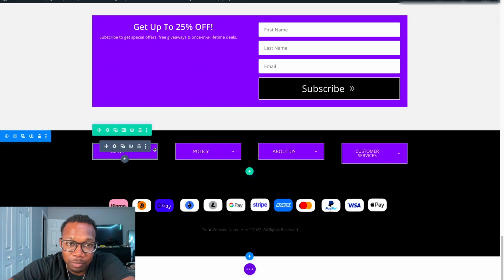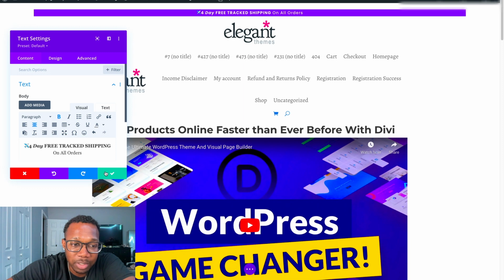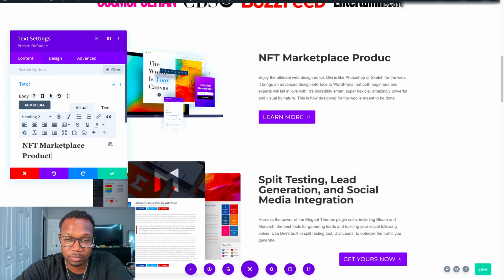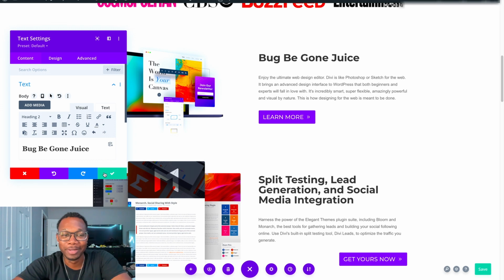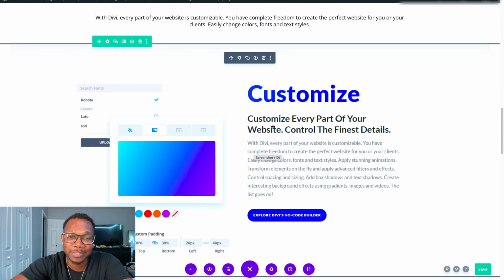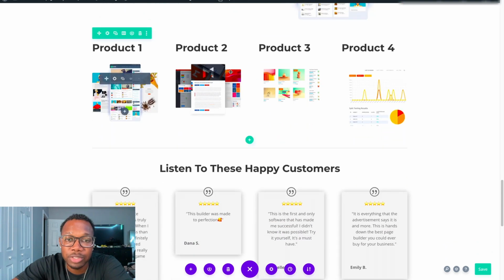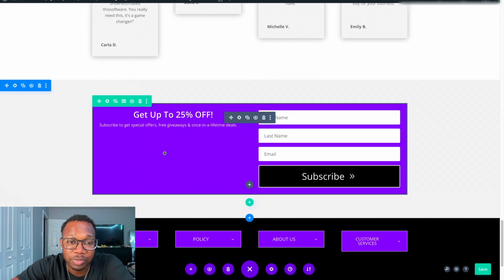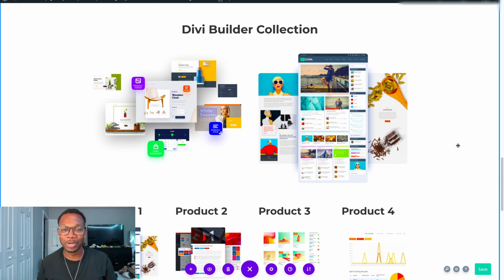Tricks To Easily Build Your Webpage Using Divi Theme Tutorial | divi theme builder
In this Divi Theme Tutorial, I talk about how this webpage makes it quick and easy for you to instantly swap images, text, videos & colors in less than 10 seconds using the Divi theme builder.

You will be able to rapidly set yourself apart from every seller so you can reach even the most outrageous sales goals faster than you ever dreamed possible!

What if I told you that there's only 1 thing stopping you from getting to your dream?

What if that 1 thing was the way your webpage layout is structured?

Did you structure it for sales from visitors or just to look good for YOU?

This done for you webpage has already been built to strategically sell any physical product or info-product.

This webpage makes it quick and easy for you to instantly swap images, text, videos & colors in less than 10 seconds!

𝗜'𝗹𝗹 𝘀𝗵𝗼𝘄 𝘆𝗼𝘂 𝘄𝗵𝗮𝘁 𝘁𝗼 𝗱𝗼...

I help people overcome their doubts, shift their mindset and transform their online business everyday and it's something I love doing. However, you need to be willing to work hard just like I did. Nothing is going to happen for you unless you put in the work required to see the rewards.